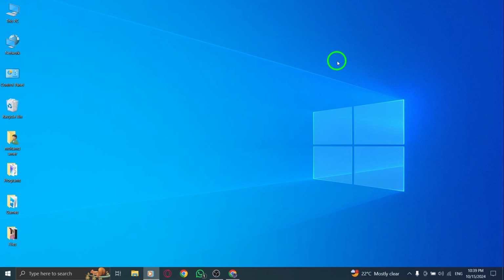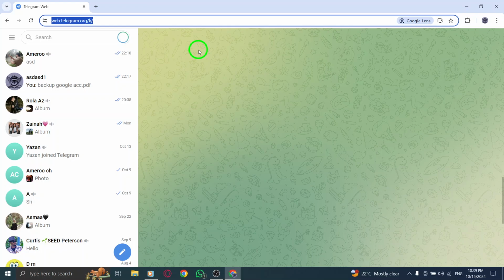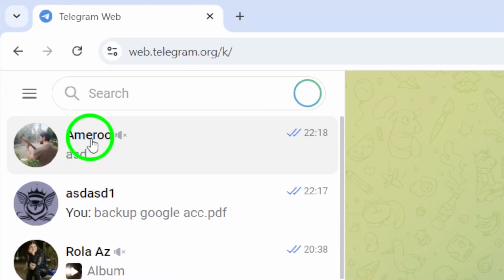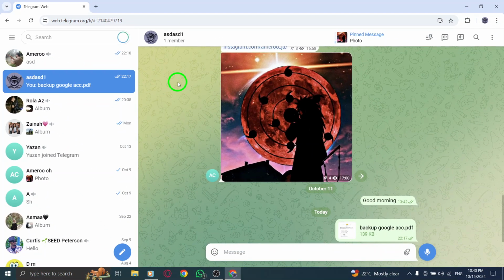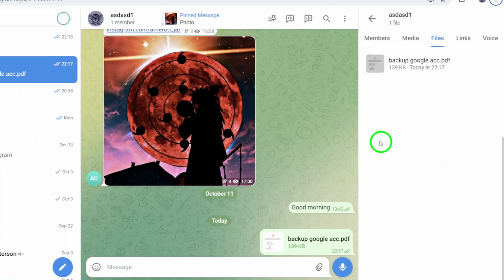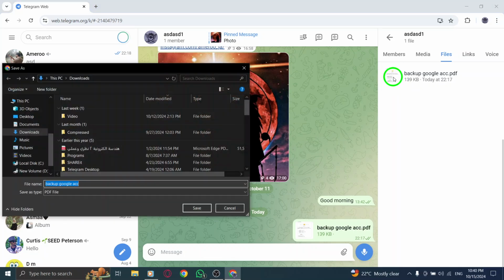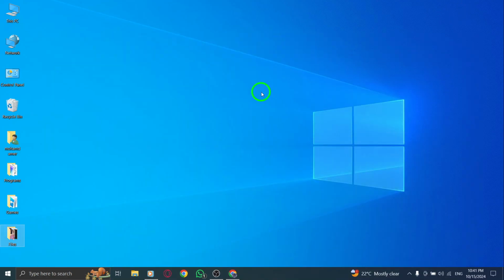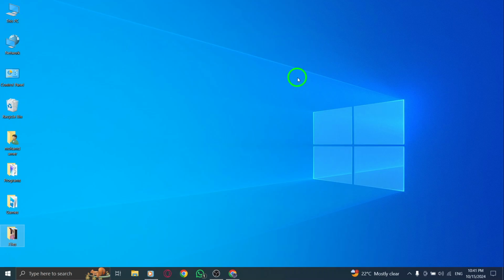How to View All Shared PDF On Telegram Web On PC (New Update)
Learn how to view all shared PDFs in your Telegram Web chat on PC with this simple and efficient guide. We’ll show you how to quickly access and manage your PDF files shared in conversations.
Steps:

Open web.telegram
Choose Files to find the PDFs you want.

By following these steps, you’ll be able to access your shared PDFs in no time.
Chapters:
00:00 Intro
00:12 Soultion
01:05 Outro